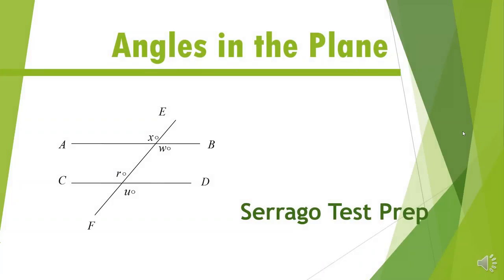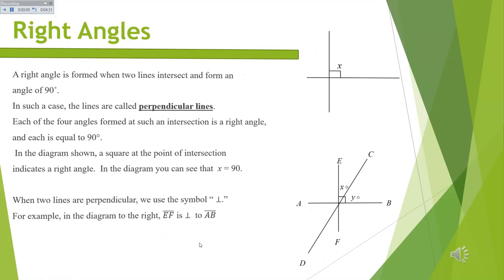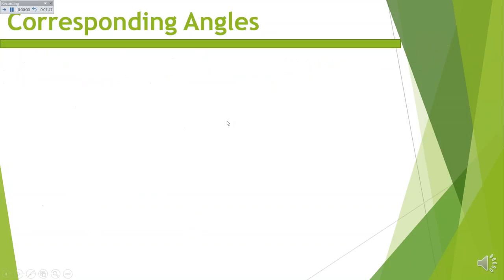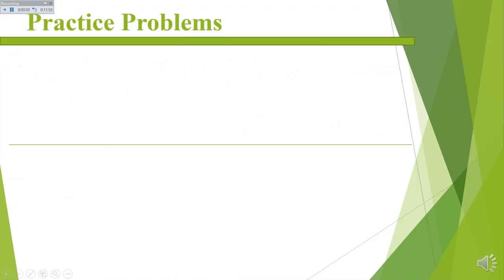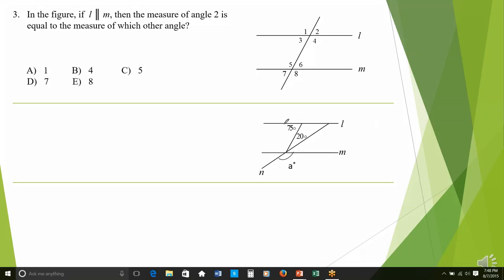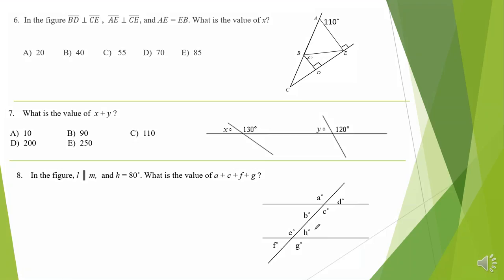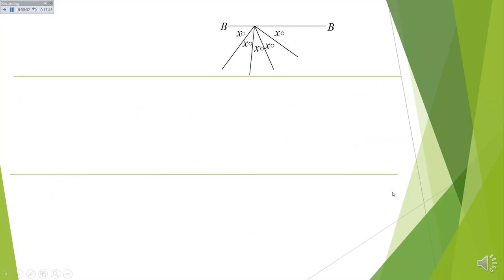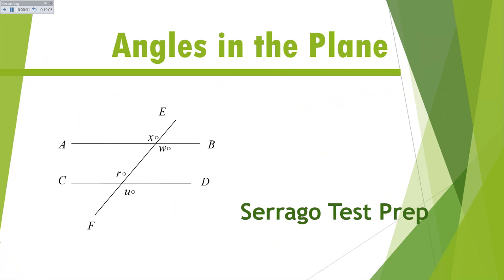Angles in a Plane